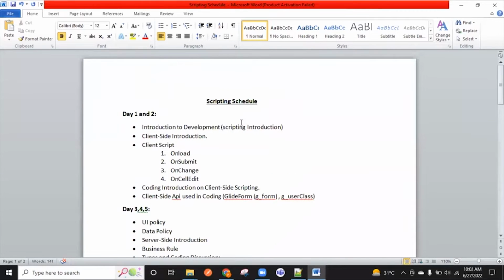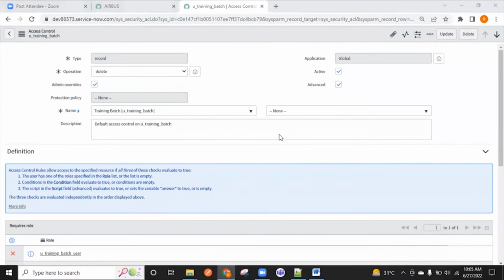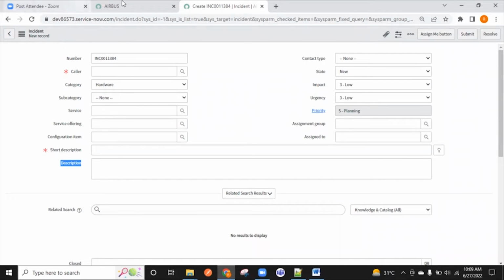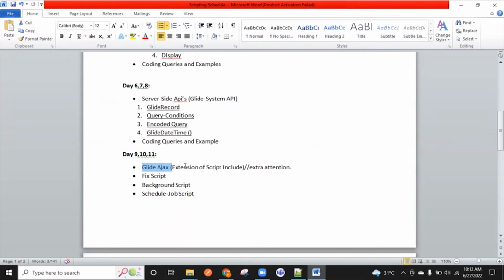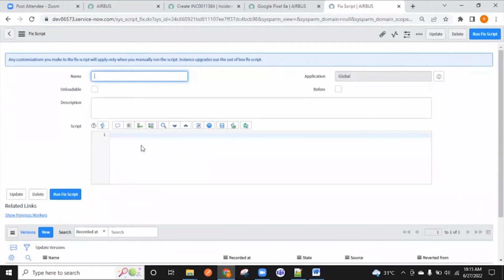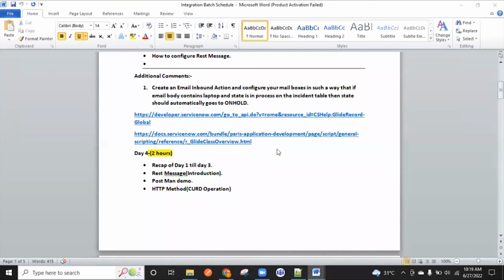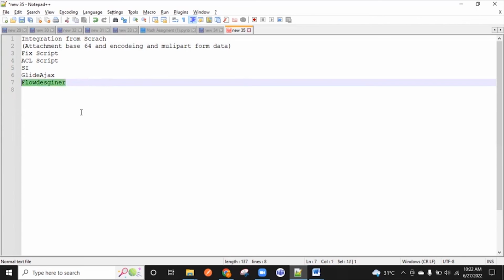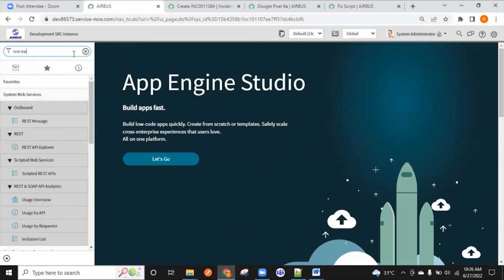ServiceNow Scripting Training | ServiceNow Scripting for Beginners | Scripting in ServiceNow - HKR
If you want to learn how to use ServiceNow for scripting, then this video is for you. You'll learn the basics of ServiceNow scripting, and how it can be used to automate various tasks. Watch the video now to get started!